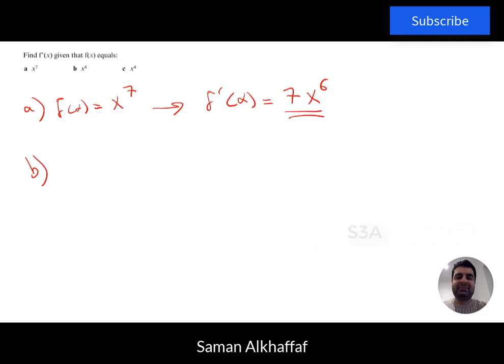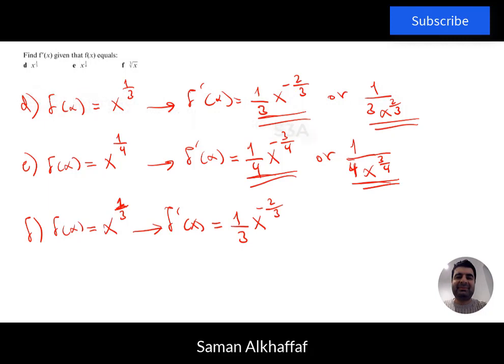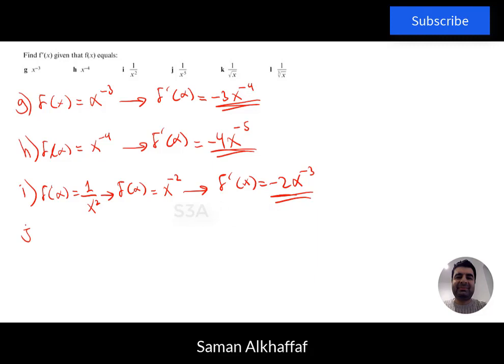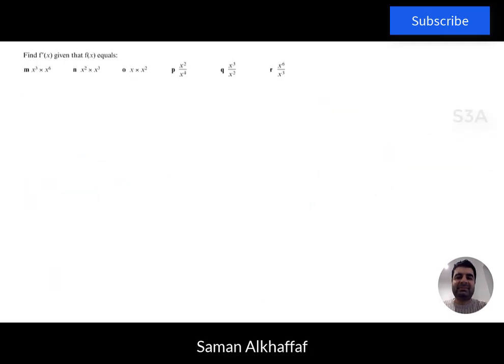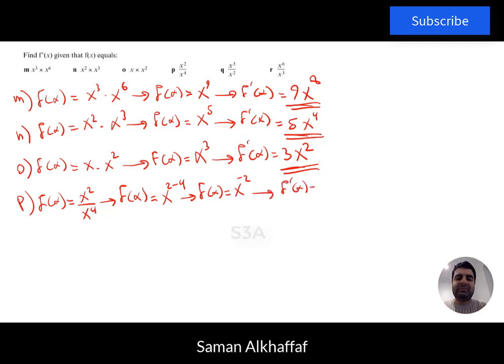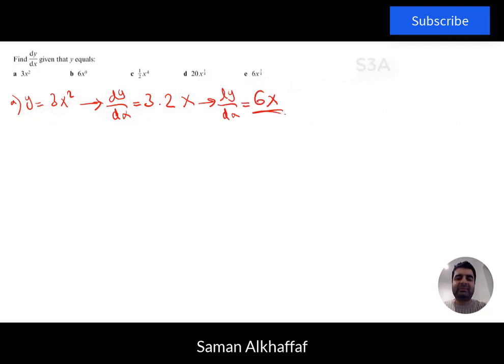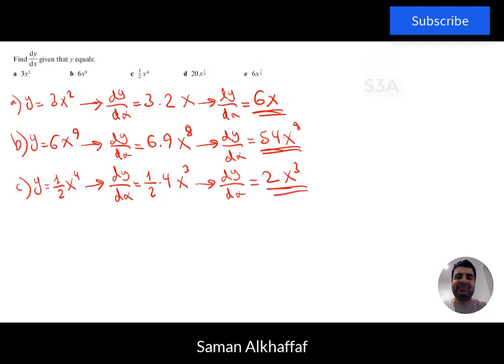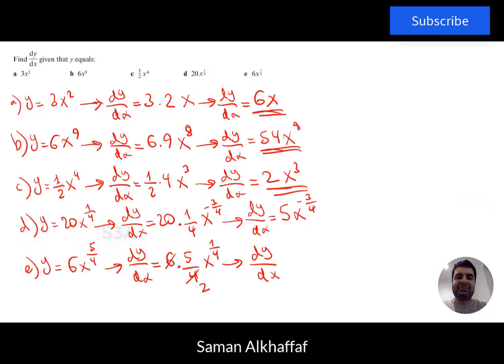Pure A Level Mathematics Chapter 12 Differentiation #2 by Saman Alkhaffaf